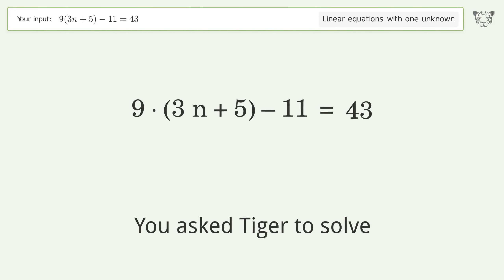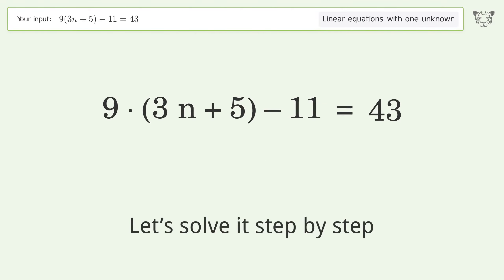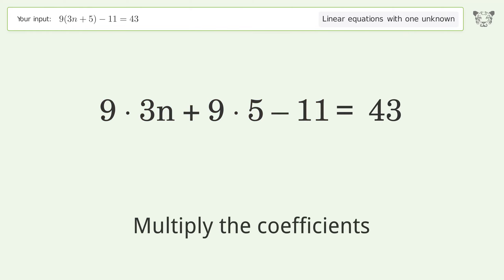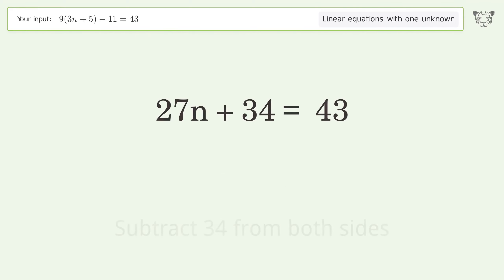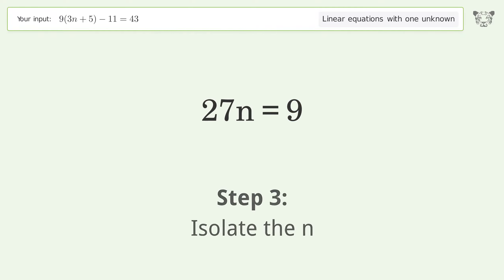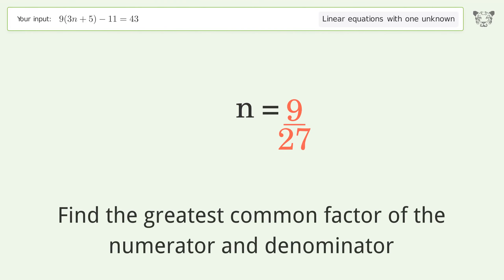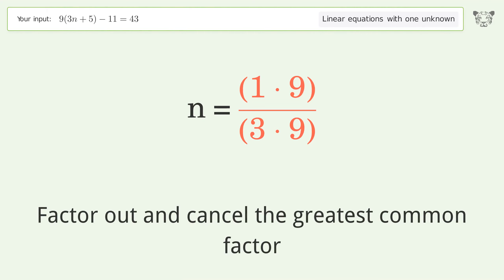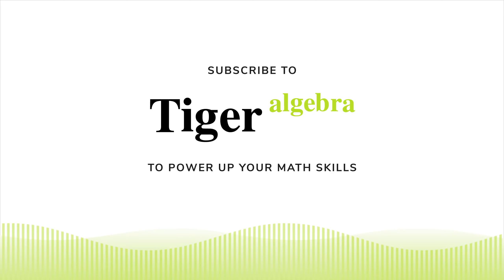Solve 9(3n+5)-11=43: Linear Equation Video Solution | Tiger Algebra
Struggling with 9(3n+5)-11=43? Watch our step-by-step video on Tiger Algebra to master this linear equation effortlessly.